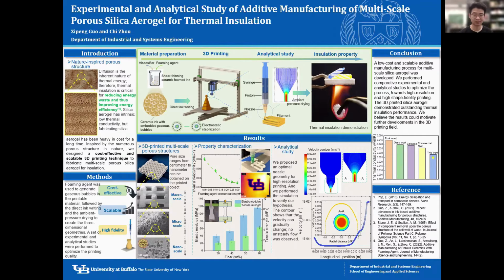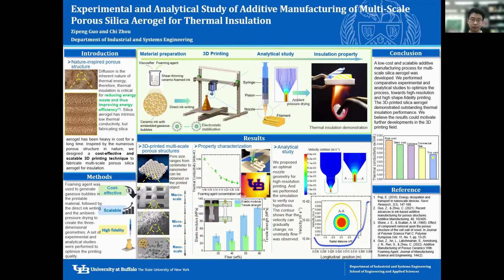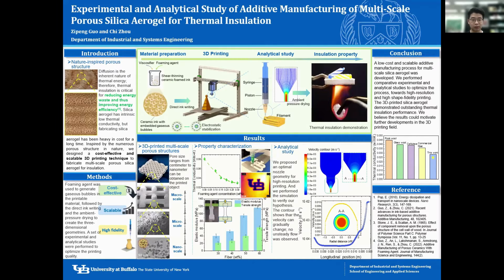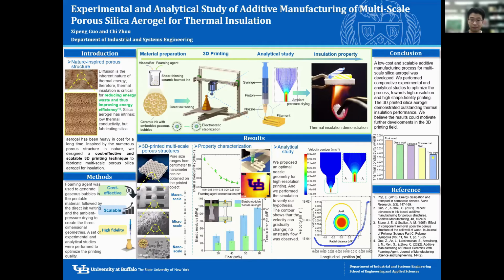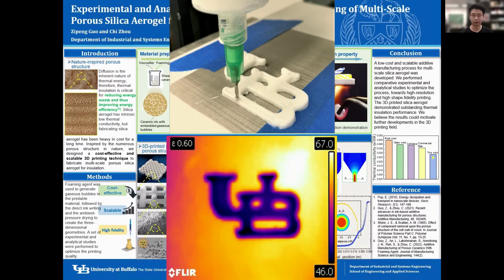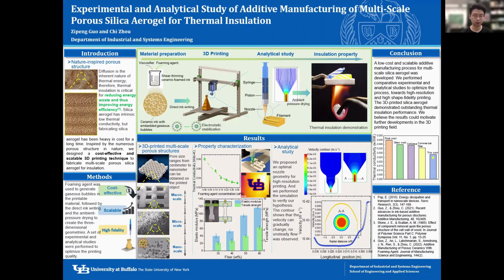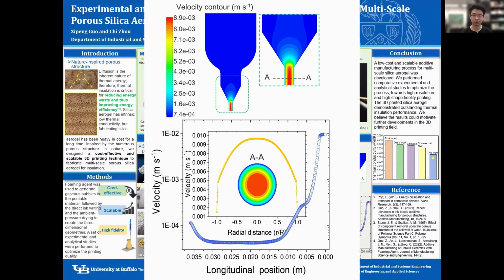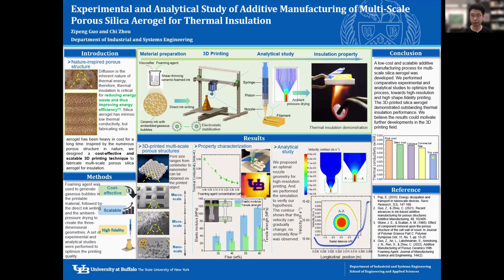ZIPENG GUO-ISE poster competition 2022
Zipeng's poster presentation